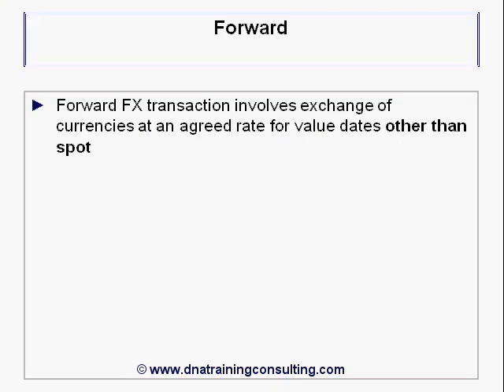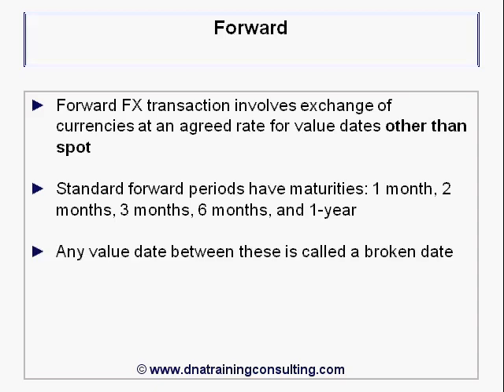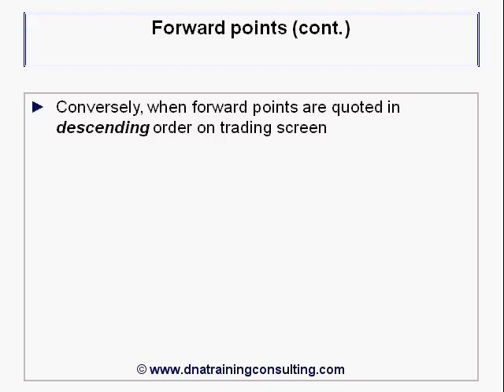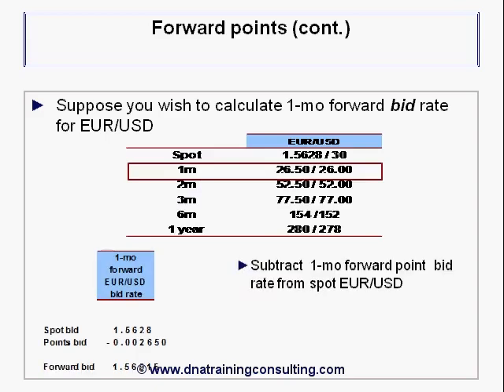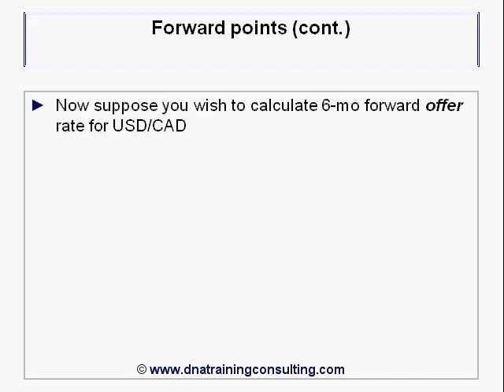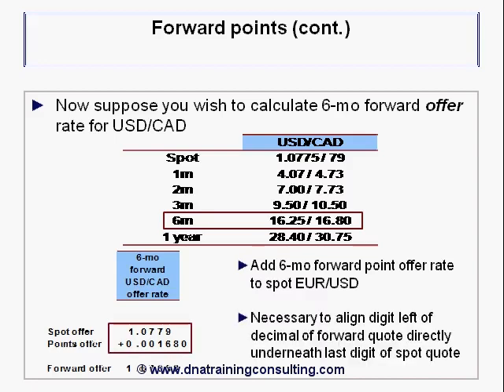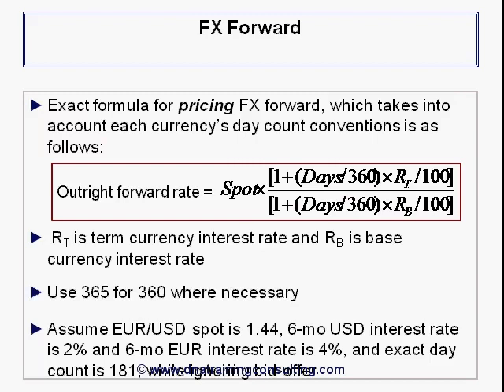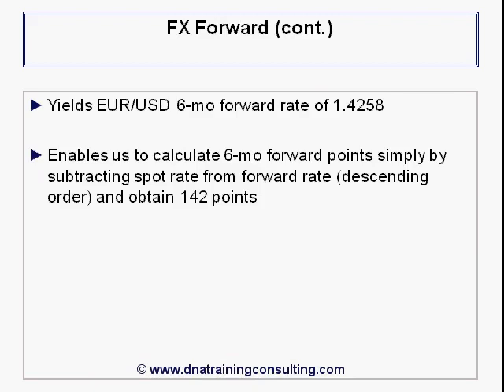FX Forwards Quicklearn Bullets - QuickLearn Bullets - Demo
Purchase full video access and explore related documents at your fingertips.

This QuickLearn Bullet introduces FX outright forwards, their quotation conventions, and their pricing methodology; familiarizes you with forward points; analyzes the sensitivities of forward contracts to movements in FX spot and interest rates; and examines FX par-forwards.

Prerequisite required:
- None

Prerequisite recommended:
- None